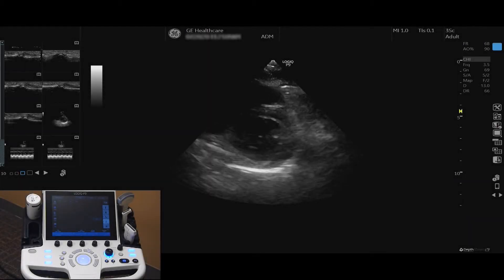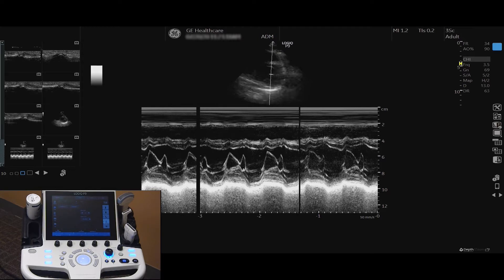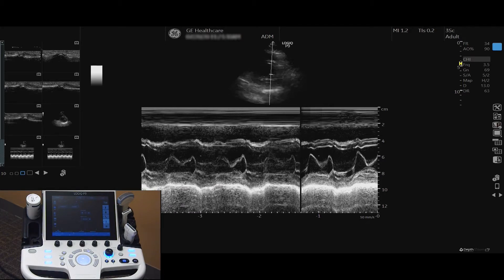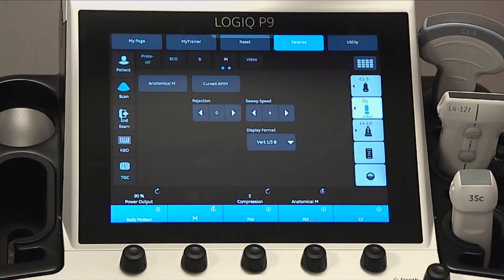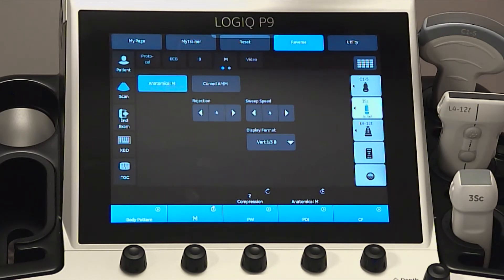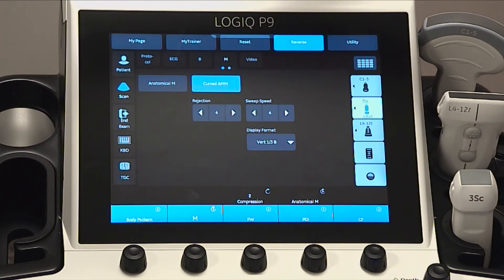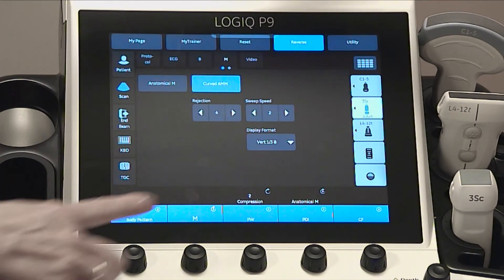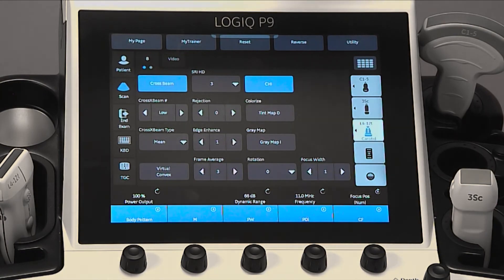LOGIQ P9 Tutorials: M-Mode Optimization and Touchscreen Controls